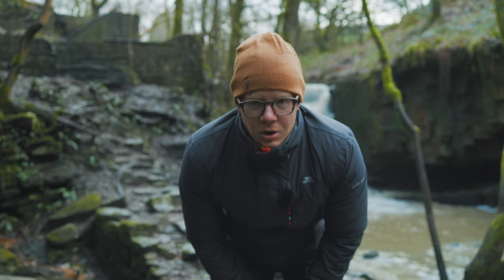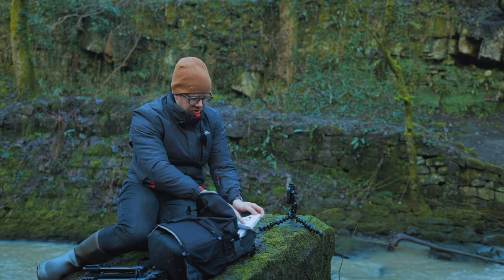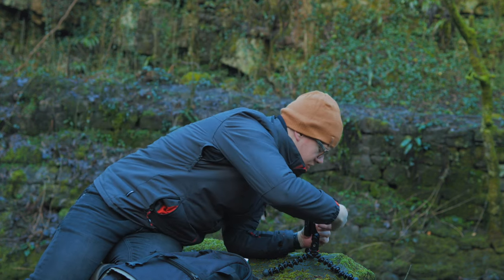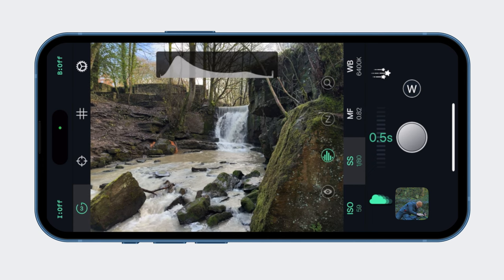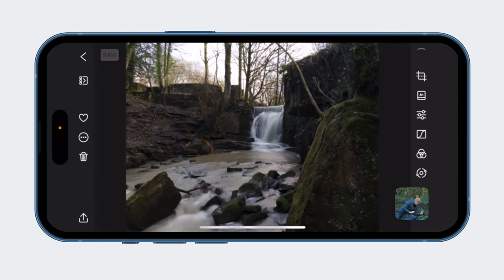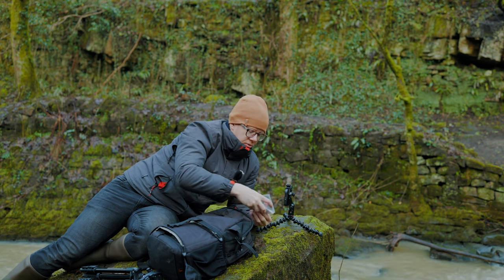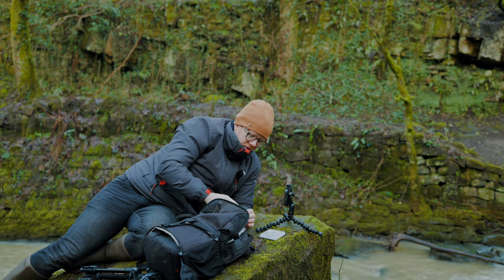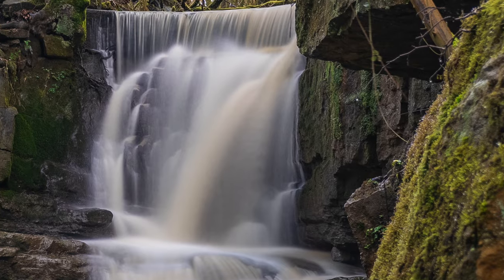Mastering Long Exposure Photography on your iPhone, with G-Series Lenses and ReeXpose camera app 📲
In this tutorial,  David Addison demonstrates how to capture breathtaking long exposure photos using our innovative G-Series Lenses, magnetic filters, and ReeXpose app ✨

Follow along as David showcases the step-by-step process of capturing an incredible long exposure shot of a waterfall, leveraging the powerful features of our Telephoto 2x lens, magnetic filters, and ReeXpose app 📸

Learn how to harness the full potential of our G-Series Lenses and magnetic filters to achieve stunning results in your long exposure photography. With the ReeXpose app, you'll discover how to capture full 12-bit DNG files, providing you with unparalleled editing capabilities in post-production. 🌟

Whether you're a seasoned photographer or just getting started, this tutorial will equip you with the knowledge and techniques needed to elevate your long exposure photography to new heights. 🚀

Don't miss out on this opportunity to unlock your creative potential with REEFLEX G-Series Lenses and ReeXpose app. 📲

Keep those amazing images coming, and you might just see your work featured in our next episode.

🔗 *Join Our Vibrant Community* : Connect with fellow photographers and share your own creative journey in our REEFLEX's Piazza Facebook group

📲 *Explore Our Innovative Apps* : Enhance your photography experience with our innovative iOS camera apps